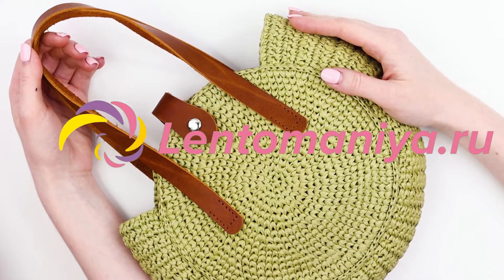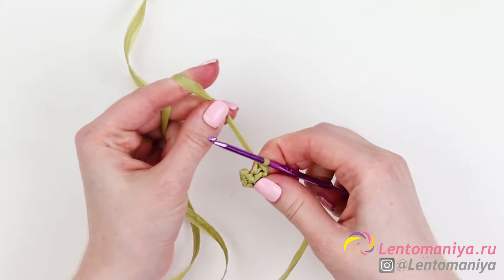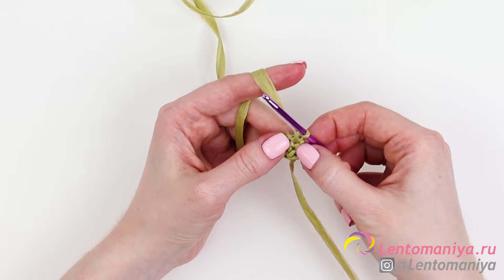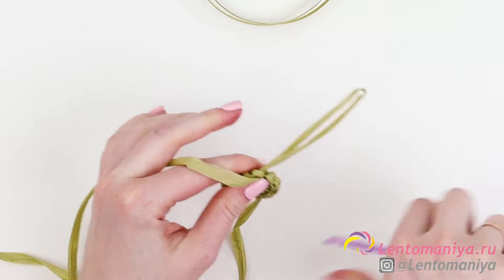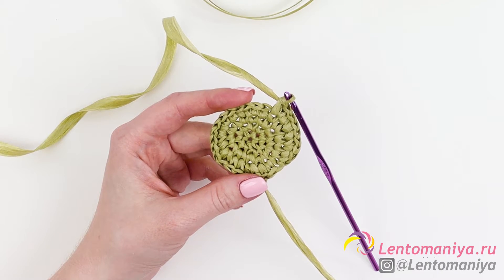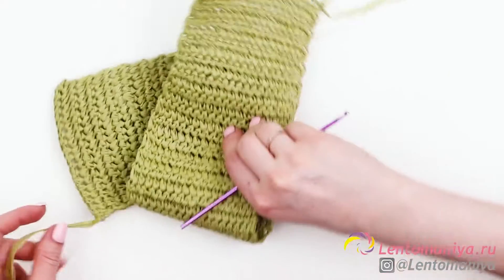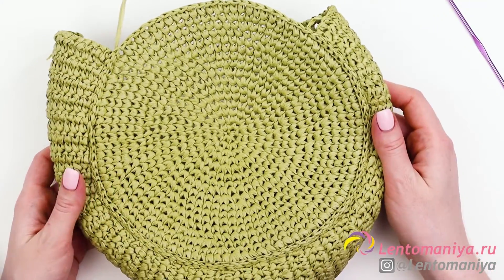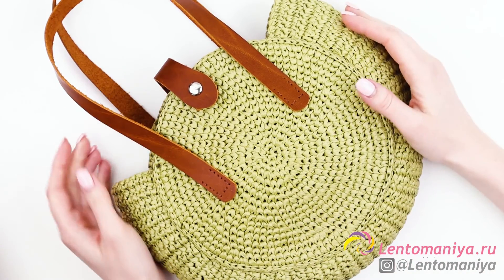How to Crochet Raffia Shoulder Bag by Anna Sakhno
With their help I'll be able to translate subtitles to English and voice over more tutorials. You may also add subtitles in your own language and, thus, contribute to the channel's development. I really appreciate your help.
You can donate to help me develop the English version of my channel.
There are over 100 free tutorials on my Russian channel.
This year, in response to your demands, I created an English channel.
These donations will help me translate subtitles to English and voice over more tutorials.
You may also add subtitles in your language and, thus, contribute to the channel's development.
I really appreciate your help. Now, let's get to work.